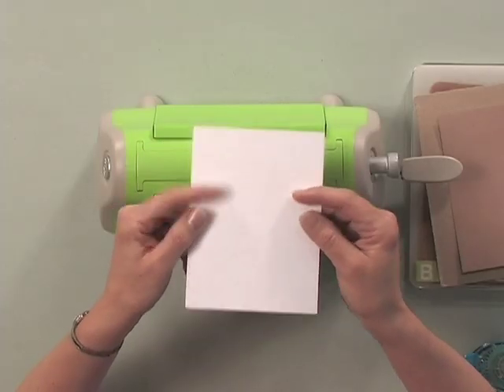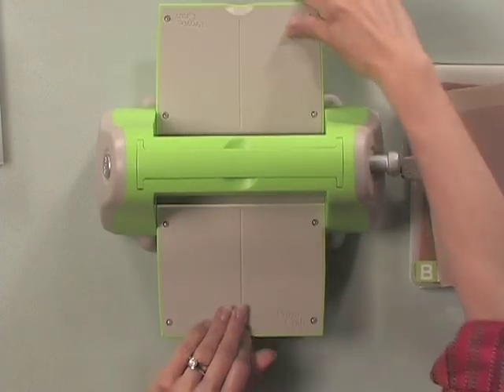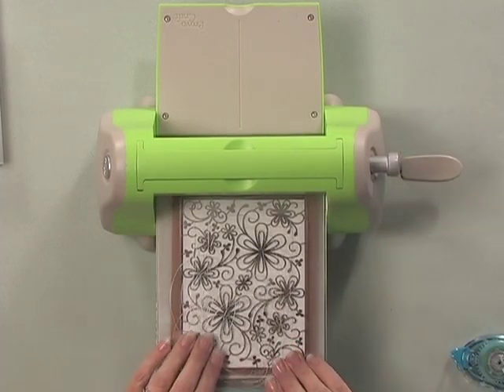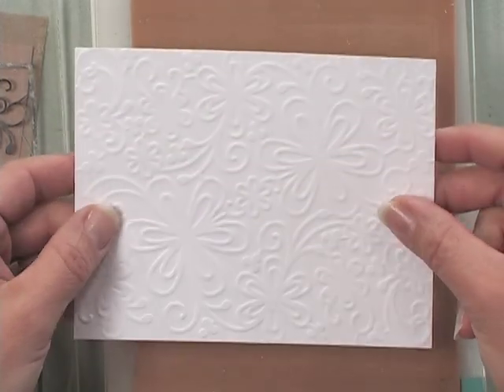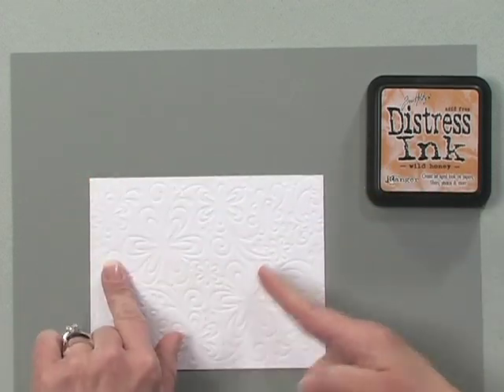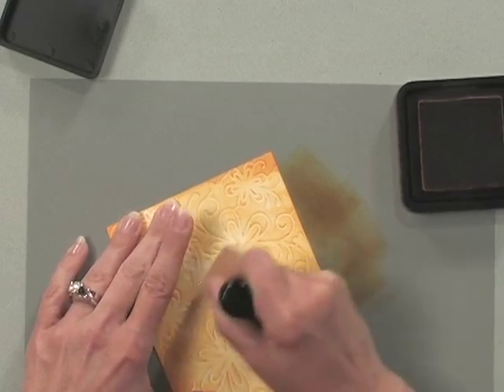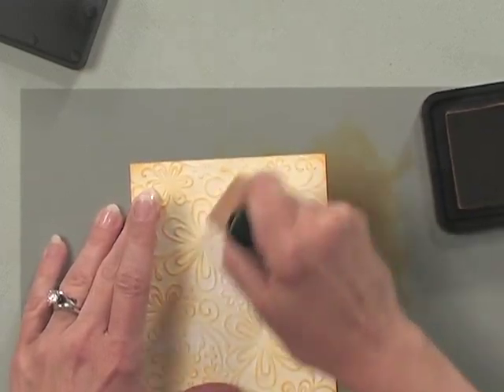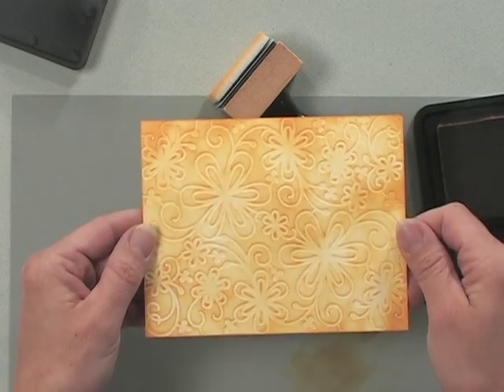Impressabilities and Your Cuttlebug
Rubber Stamping Technique Tutorial